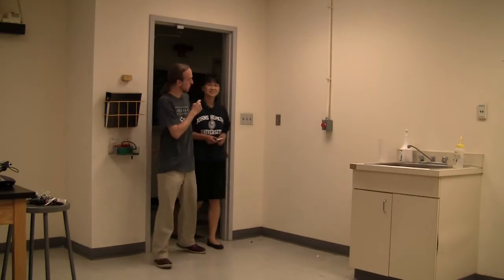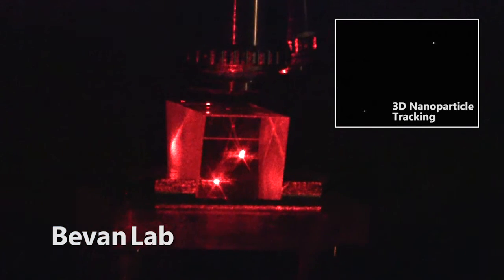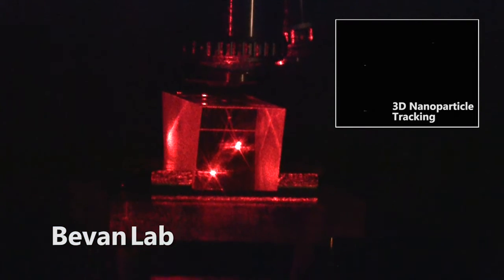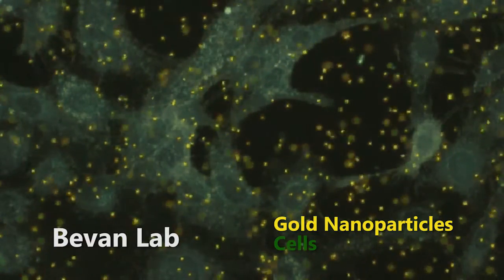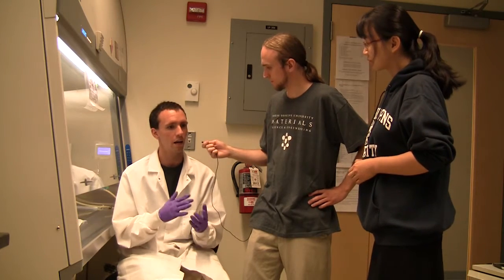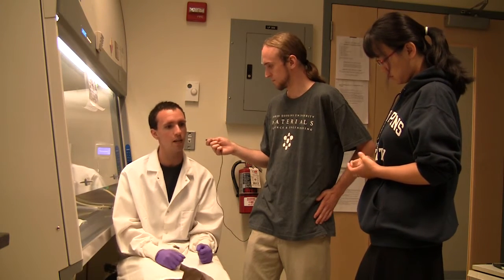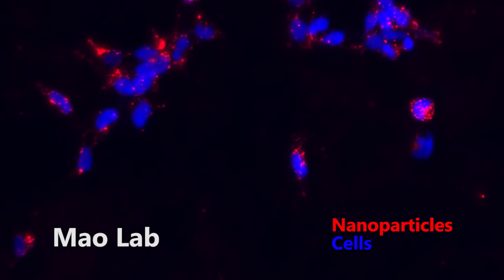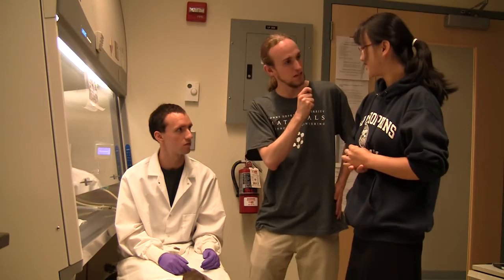What is Nanotechnology?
Learn about the nanotechnology related research being conducted at Johns Hopkins University via the Institute for NanoBioTechnology (INBT). This video was made by students in Communication for Scientists and Engineers EN 670.609 taught by Mary Spiro. Film makers on this project included John-Michael Williford (Biomedical Engineering), Gregory Wiedman (Materials Science and Engineering) , Gregg Duncan (Chemical and Biomolecular Engineering) and Nuala Del Piccolo (Materials Science and Engineering), all graduate students in INBT's nanobio training program. None of them haver every made a film before or taken on a project of this size. Enjoy!